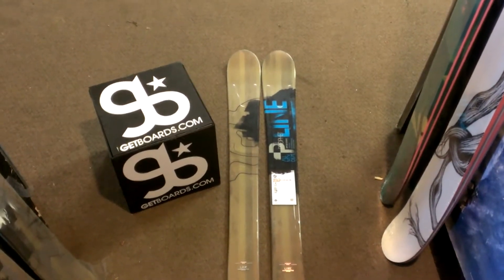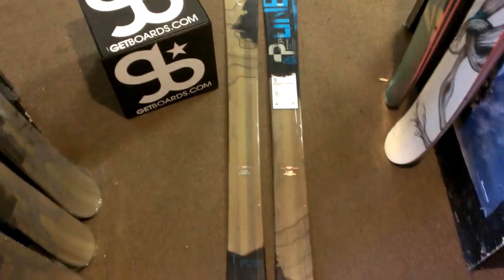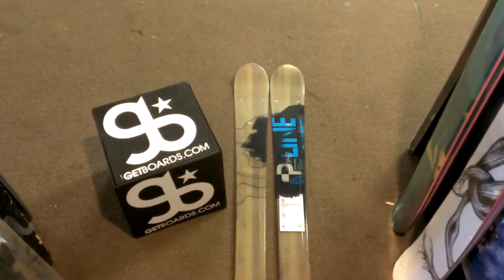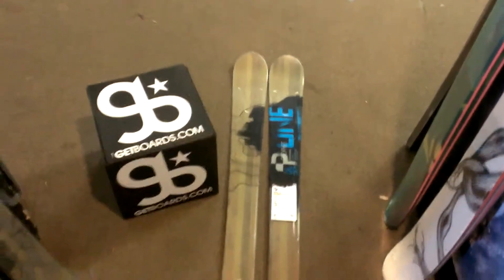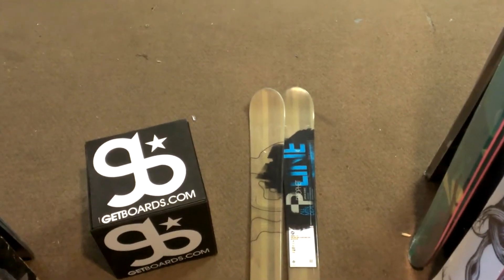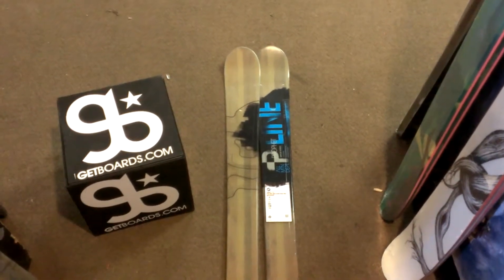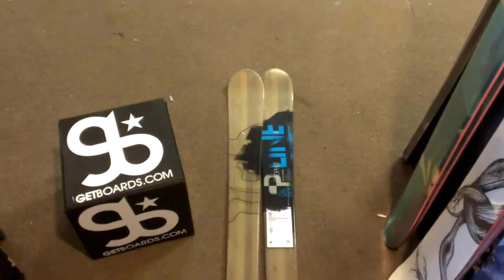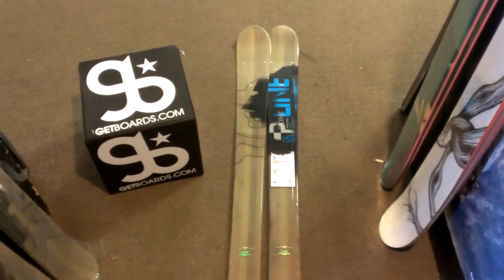Line 2014 Prophet Flite